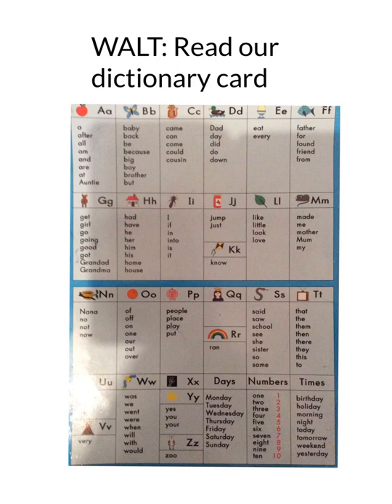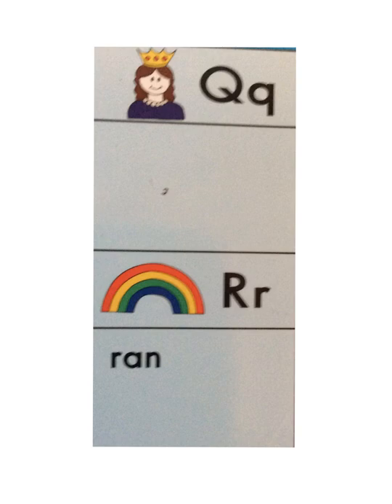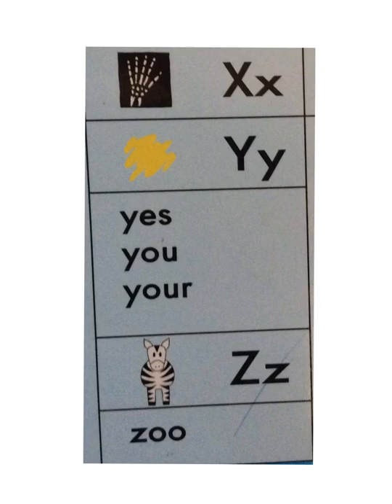Dictionary card Q - Z